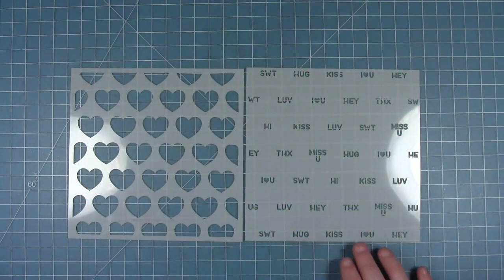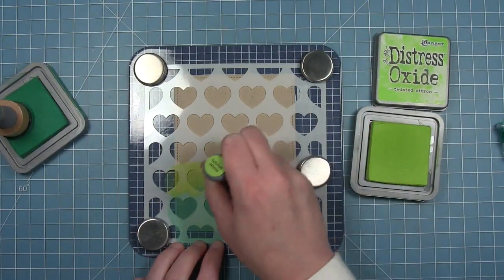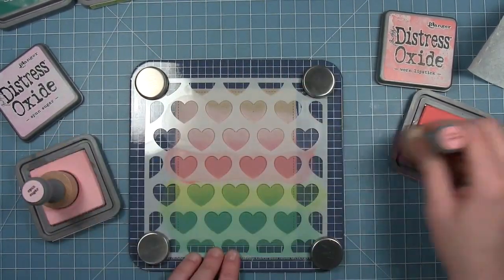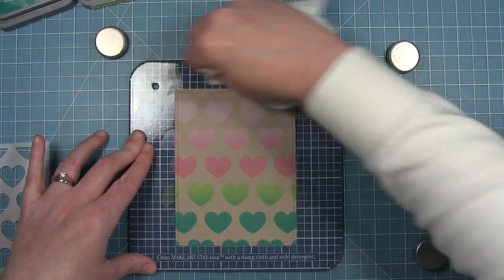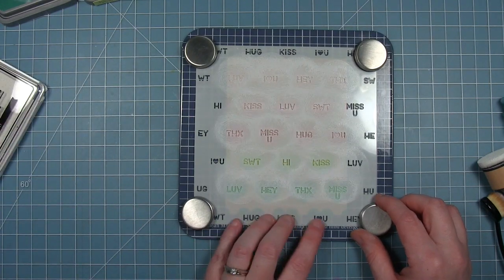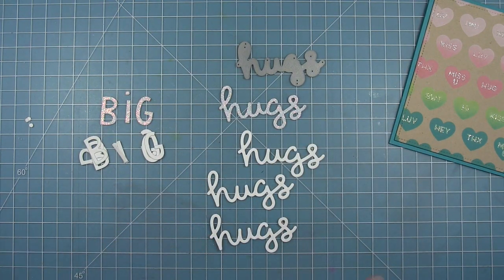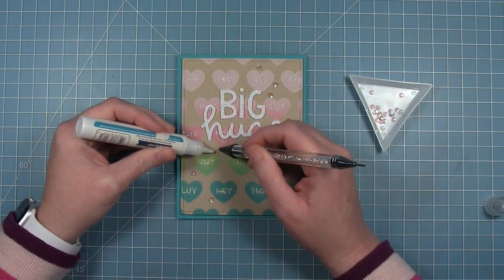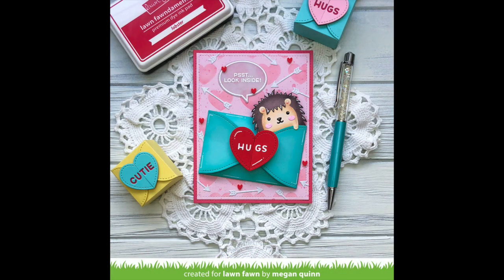Conversation Heart Stencils + a Valentine card from start to finish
to see our products, more ideas and inspiration! In the video, Lawn Fawn Design Team member Chari introduces our fun new Conversation Heart Stencils and uses them to create a colorful Valentine card!

• 80 lb. cardstock - white